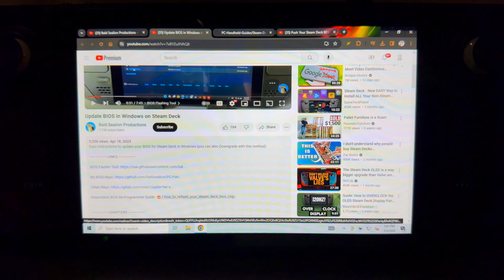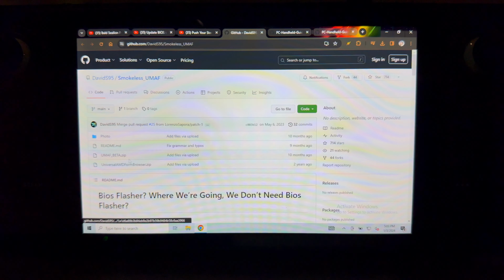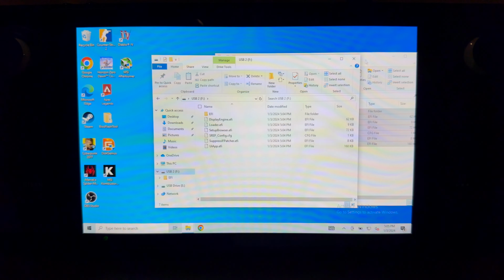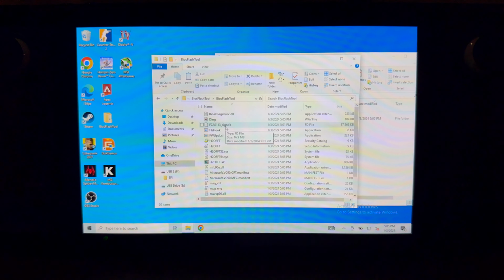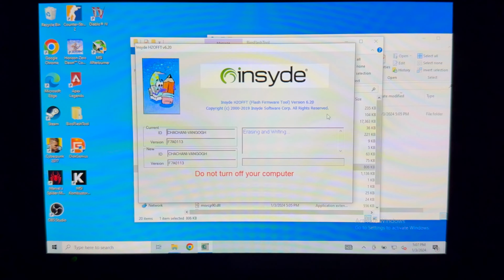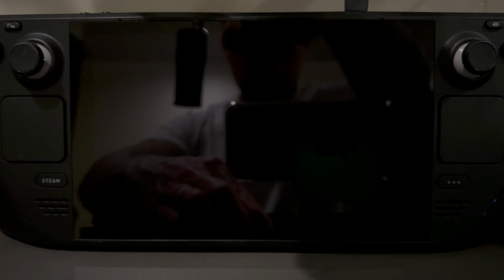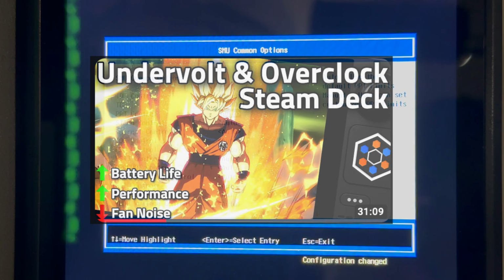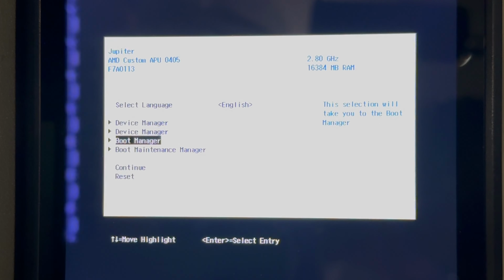How to overclock you Steam Deck - OUTDATED Fix video coming soon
OUTDATED Fix video coming soon

How to overclock your Steam deck on Windows, as far as I know this is the only way you can reliably overclock your Steam deck.

First of all Big shout out to @baldsealion and @cryobyte33  if it wasn't for them this wouldn't be possible.

International shipping for the Mark 9.1 backplate: